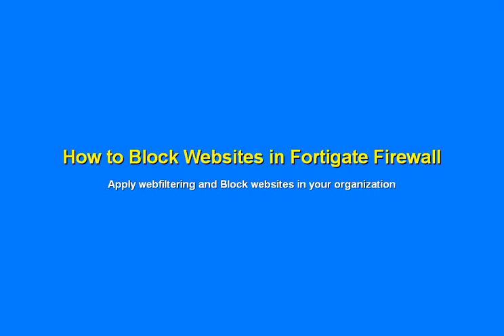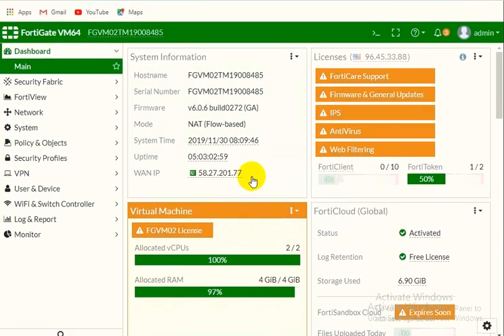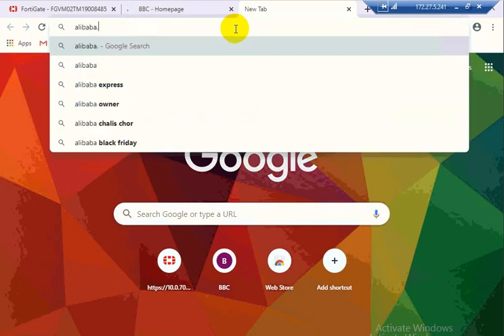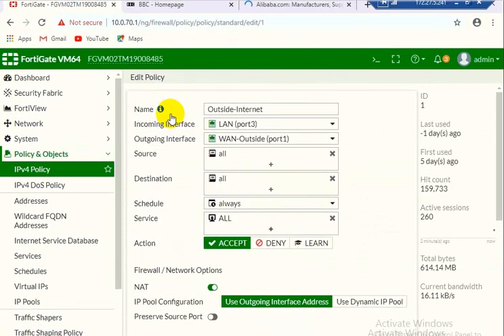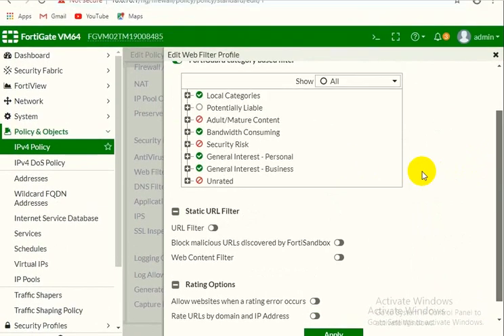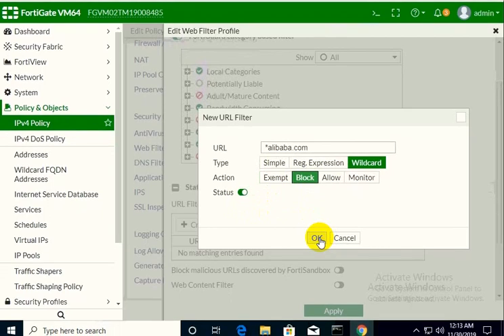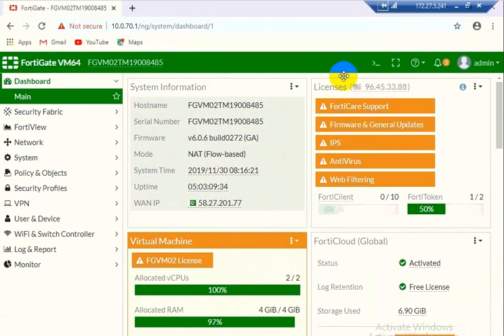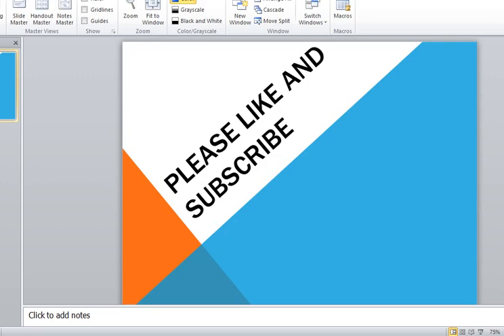How to Block Websites in FortiGate Firewall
Apply web filtering in Fortigate Firewall Policy